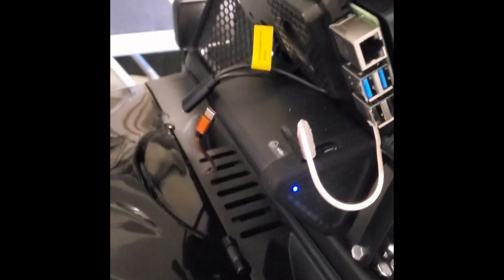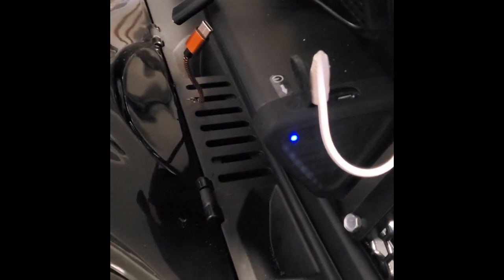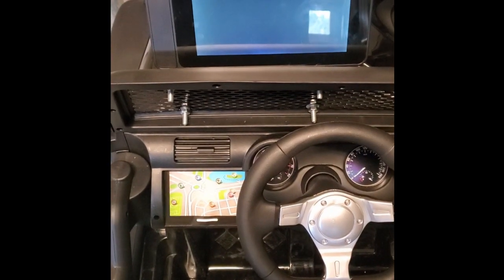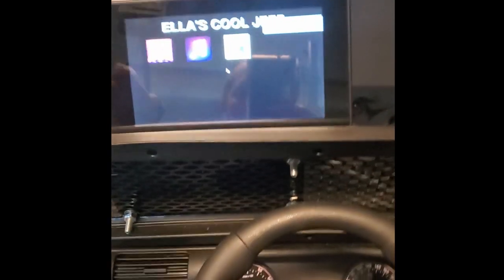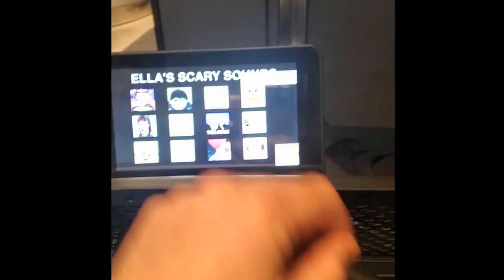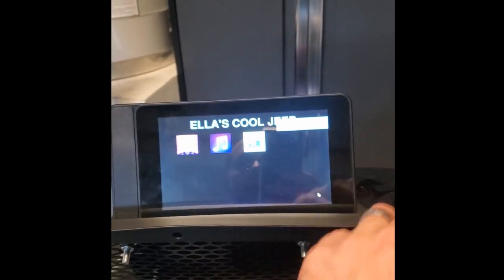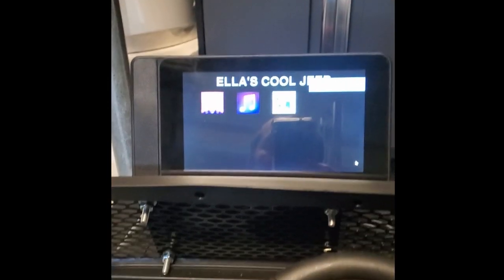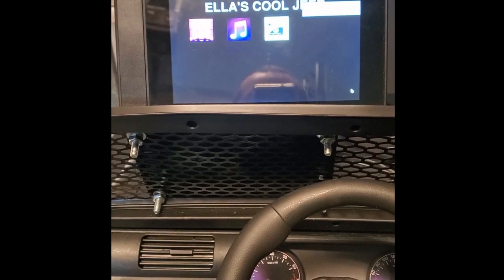Power Wheels Custom Raspberry Pi Infotainment System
Santa brought my daughters a Power Wheels for Christmas.  I mounted an RPi4B with touch screen.  Coded up a custom application that allows them to select music, soundboards, videos, etc. and play them to a connected speaker, it's pretty loud too.  Working on a launch button for Emulation Station now and will integrate that into the custom app soon.